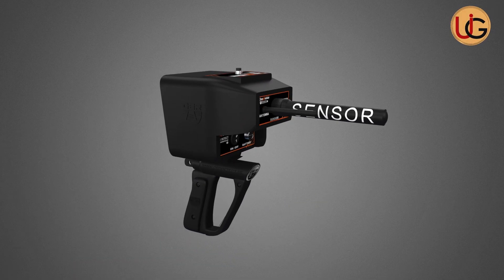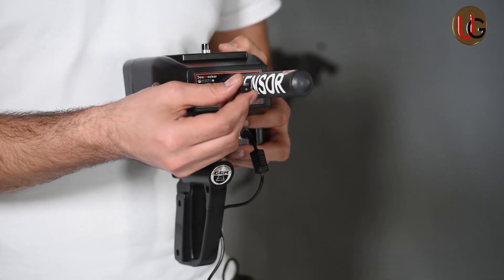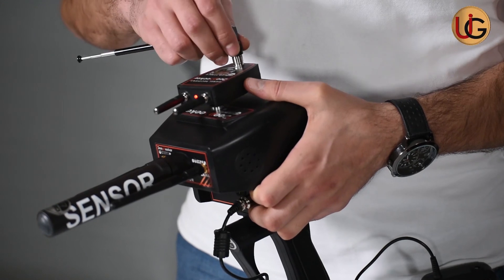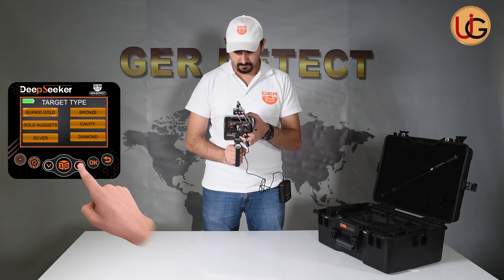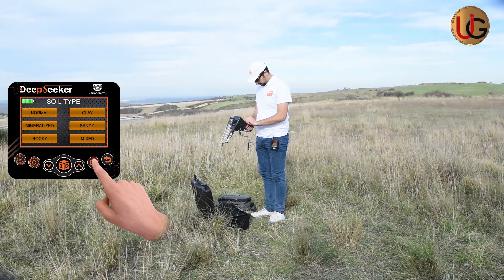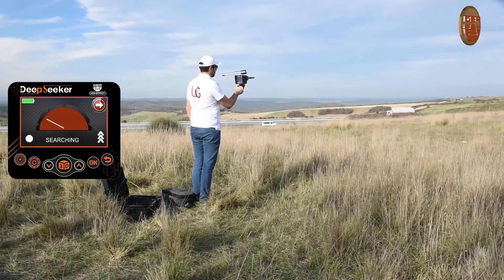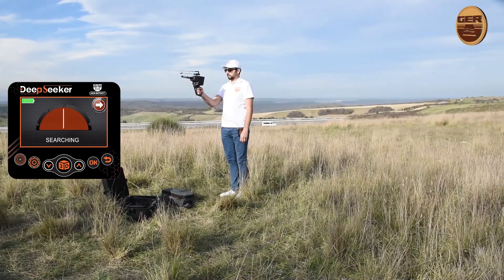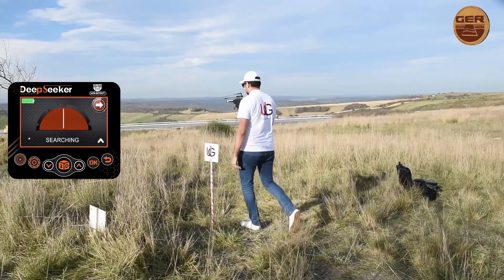Technical & functional Specifications of Long Range System - Deep Seeker Device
The Deep seeker  device is one of the best German manufactures, it has the European CE certificate in addition to the international ISO 9001 certificate, both certificates apply and comply with international manufacturing standards and requirements.